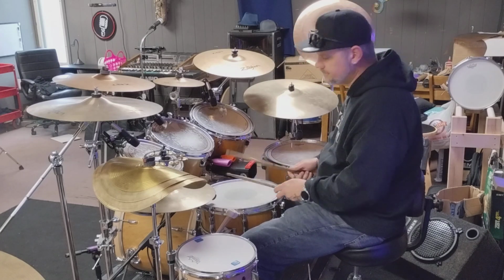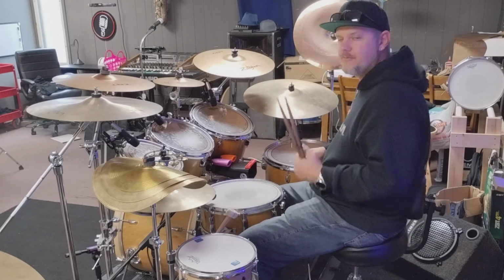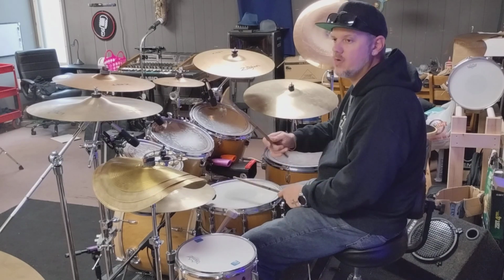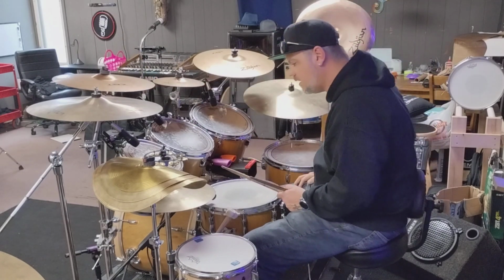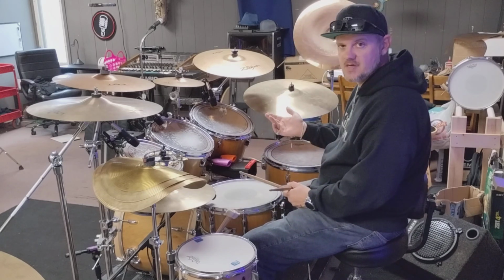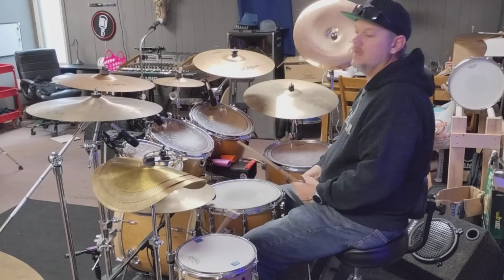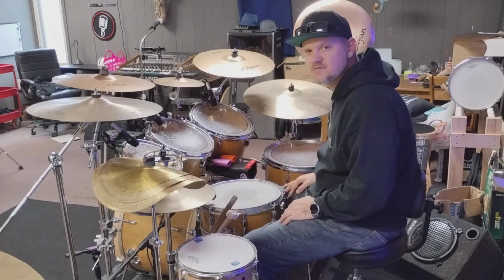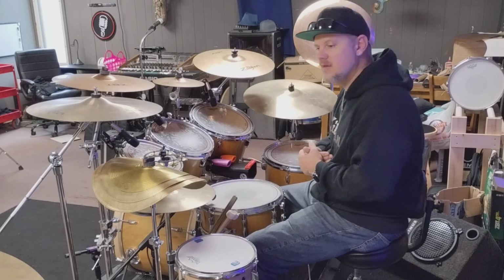2 Bar Phrase 8th Note Groove Lesson